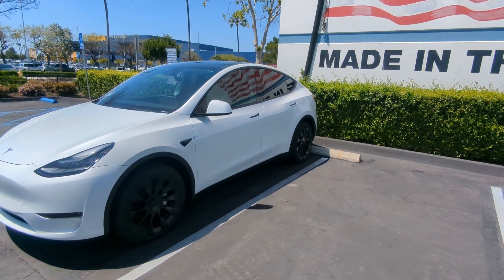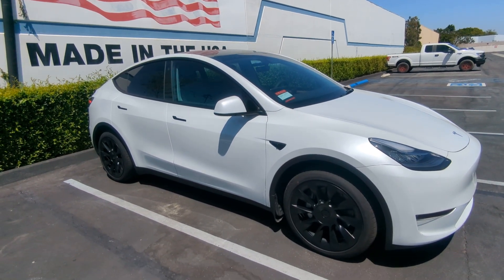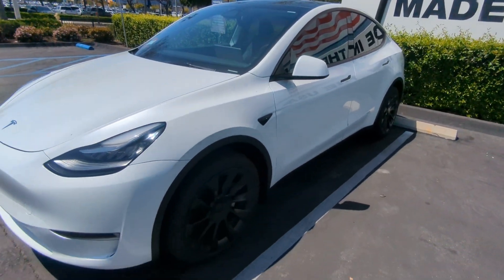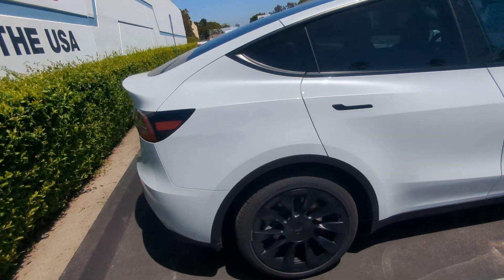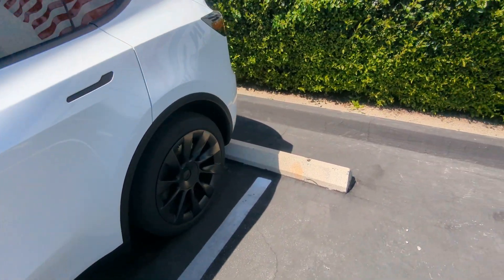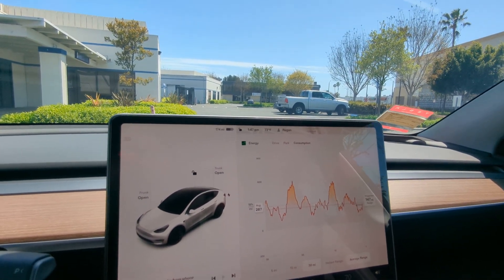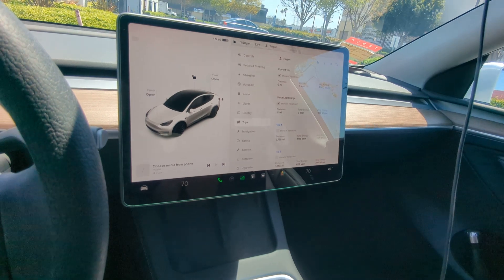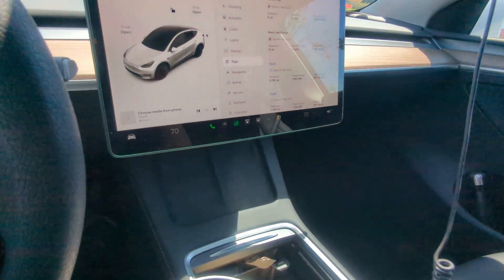Commonly asked questions, misconceptions, facts, rumors about the cheapest Model Y: AWD SR Austin